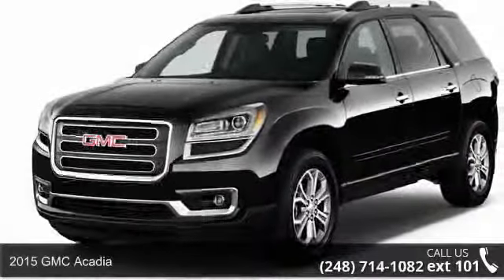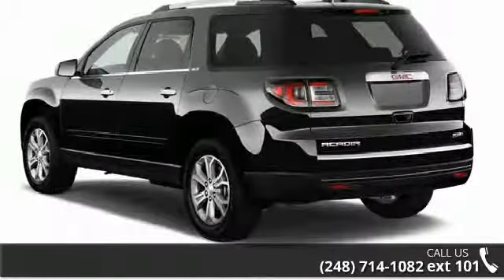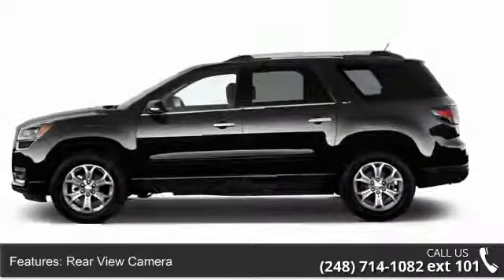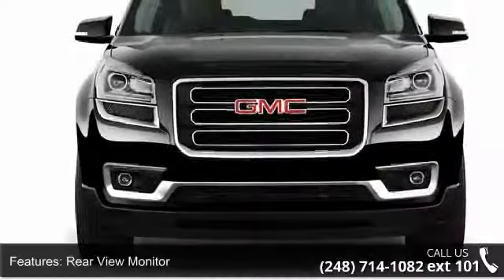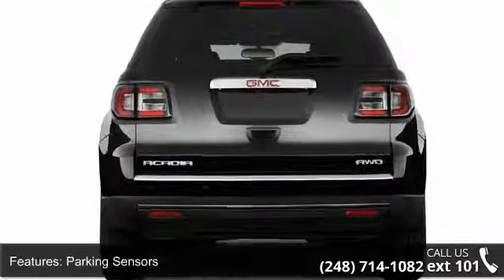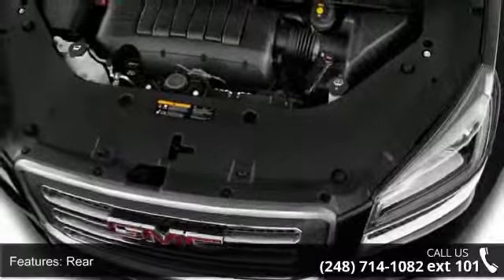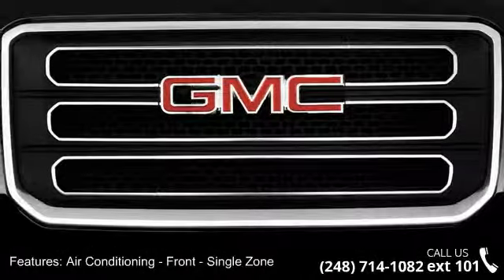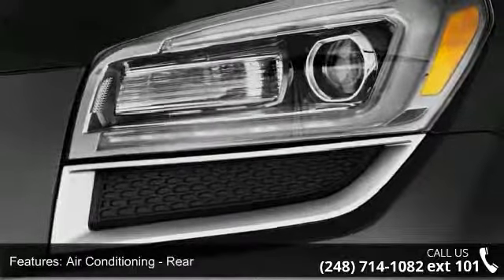2015 GMC Acadia - LaFontaine Cadillac Buick GMC - Highla...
2015 GMC Acadia Condition: New Engine: 6 Transmission: Not Specified Exterior Color: Carbon Blk Met Interior Color: Ebony Premium Cloth Sts Doors: 4 Stock